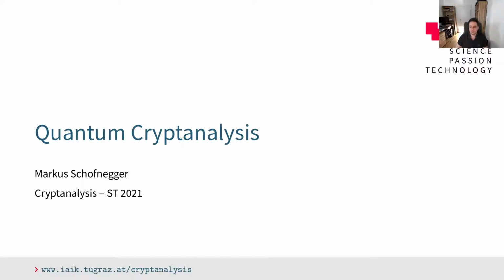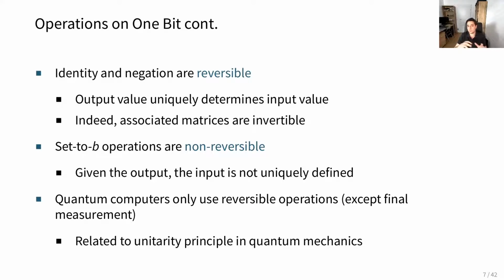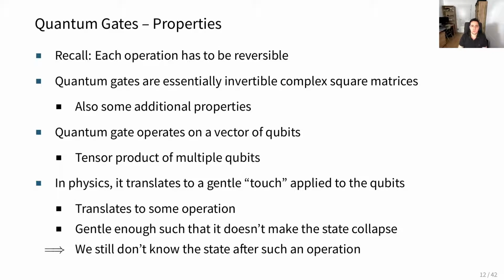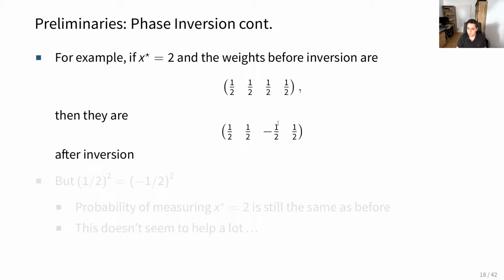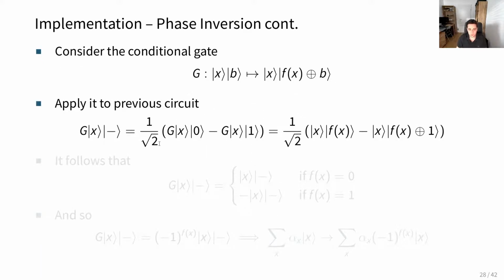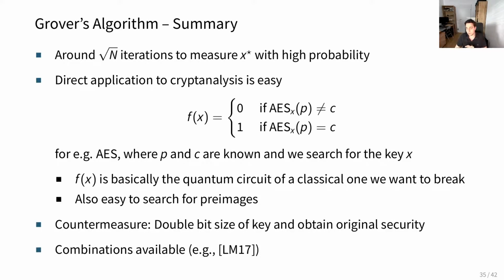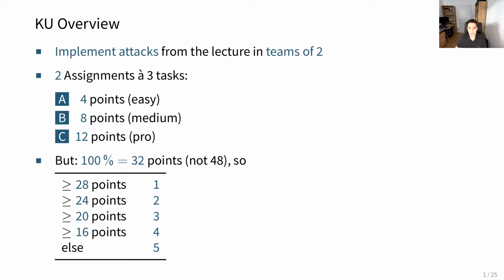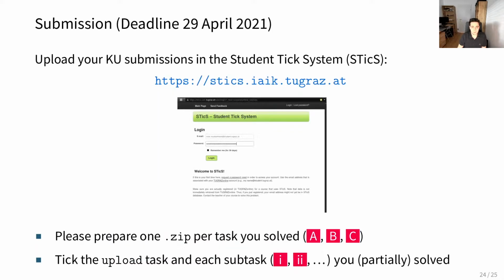Cryptanalysis - L3 Quantum Cryptanalysis